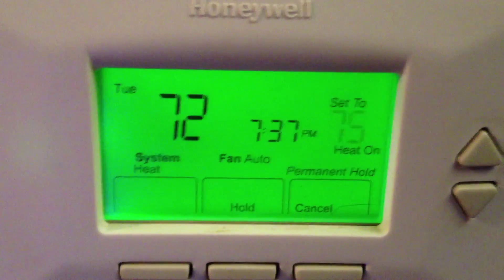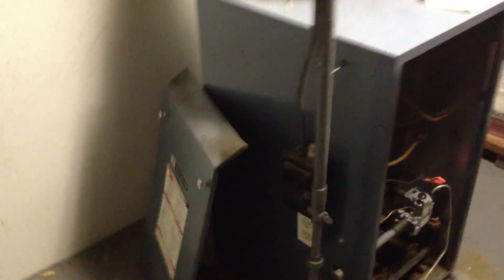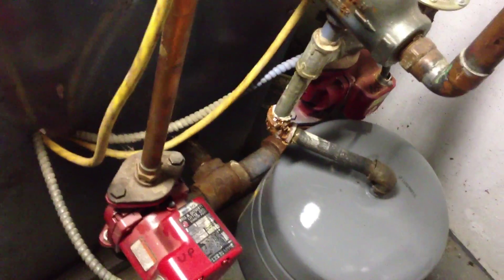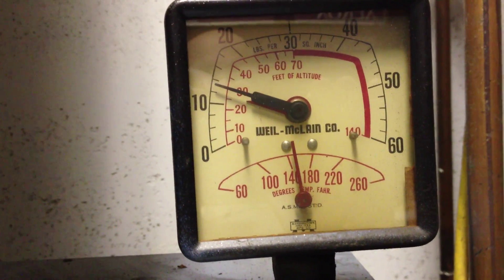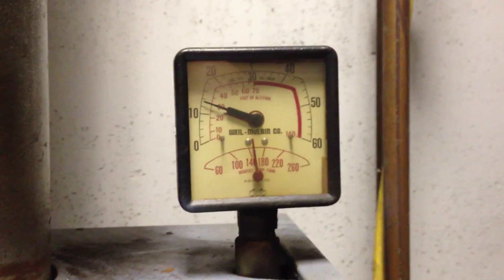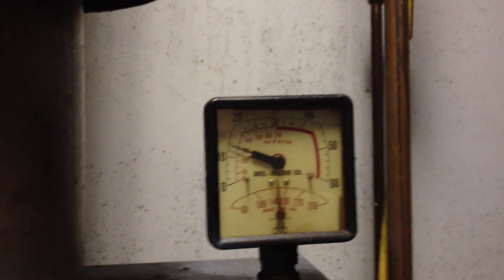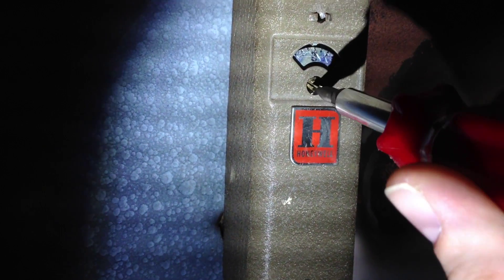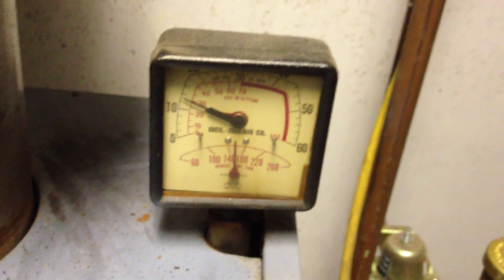Adjusting Your Boiler Furnace on a Cold Day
Today it was -5 F and our boiler wasn't able to keep up.  This little trick got us over the hurdle and warmed up the house again.

Please leave me a comment to let me know you were here.